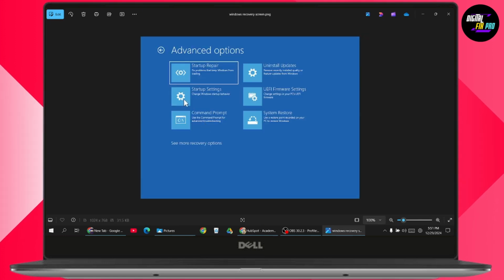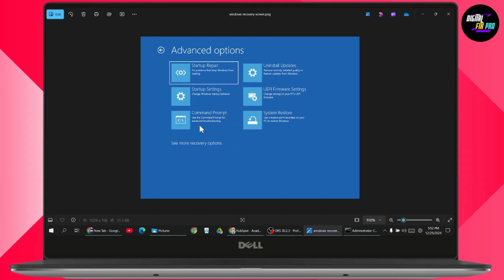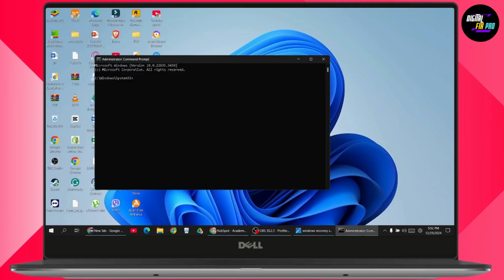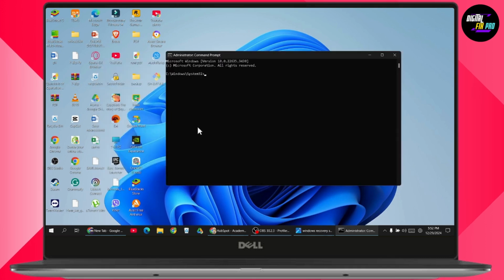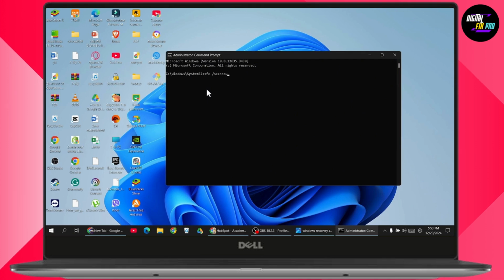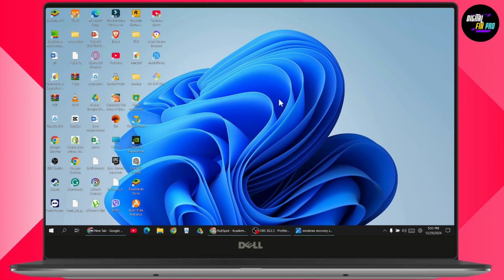Fix 'Preparing Automatic Repair' Loop Blue Screen Error On Windows 10 Or 11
How To Fix 'Preparing Automatic Repair' Loop Blue Screen Error On Windows 10 Or 11
fix preparing automatic repair loop windows 10
automatic repair windows 11
how to fix automatic repair loop

If you're facing the "Preparing Automatic Repair" loop or blue screen error on Windows 10 or 11, this video will guide you through the troubleshooting steps. By accessing the advanced options and using the command prompt, you can scan and repair system issues to fix the error.

0:00 - Introduction
0:08 - Accessing Troubleshoot and Advanced Options
0:22 - Opening Command Prompt and Entering Credentials
0:35 - Running the SFC Scan Command
1:00 - Completing the Process and Restarting PC
1:10 - Conclusion